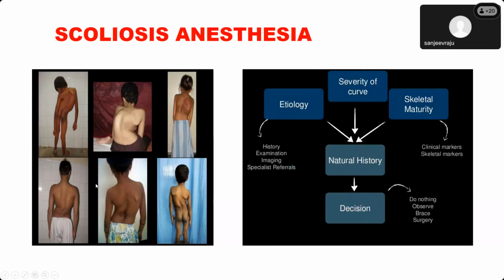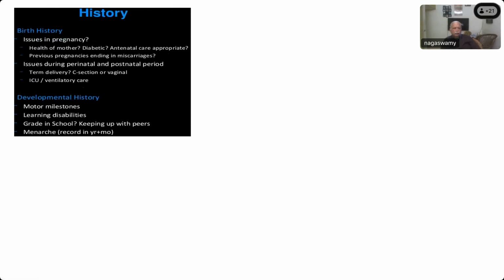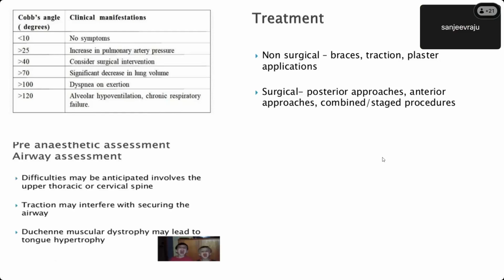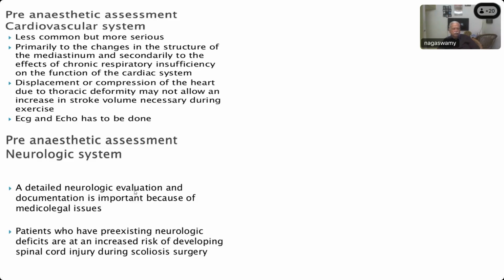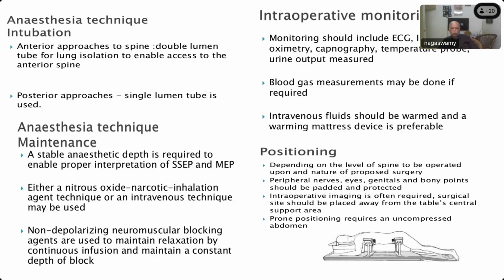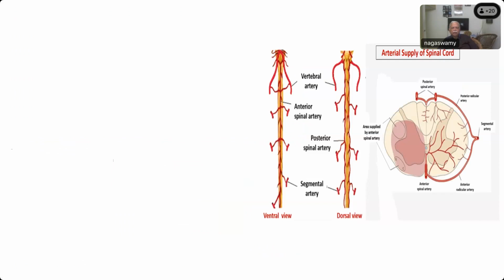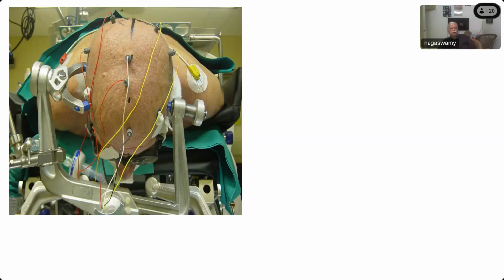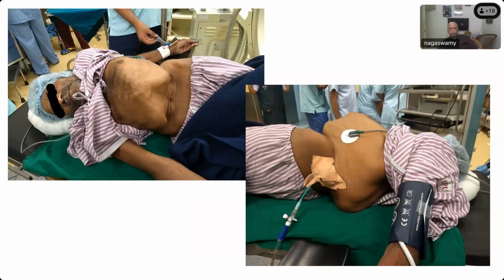15 AUG 2023 SCOLIOSIS CASE PPT PRESENTATION BY PROF V NAGASWAMY